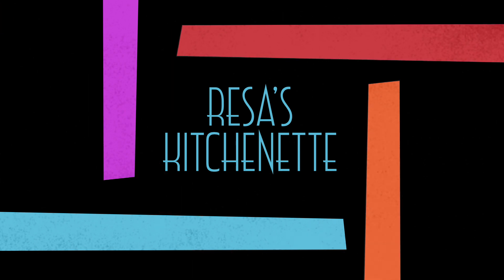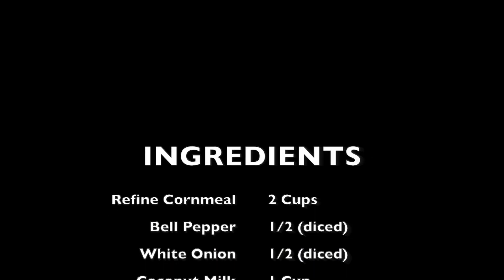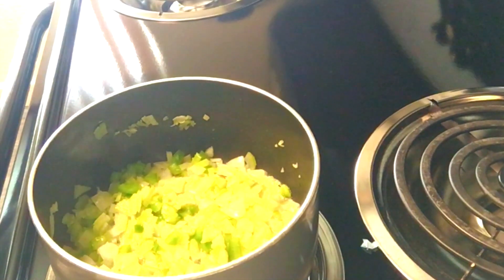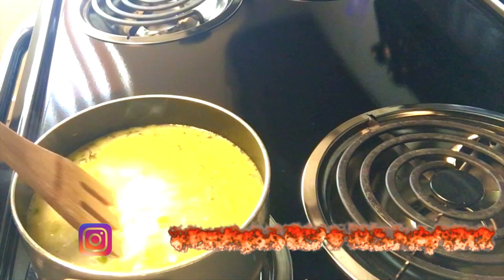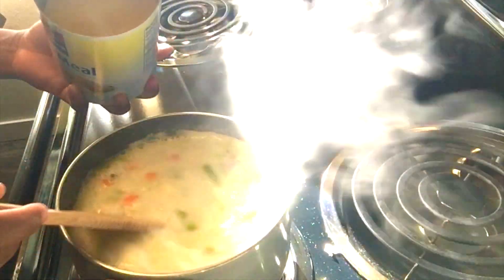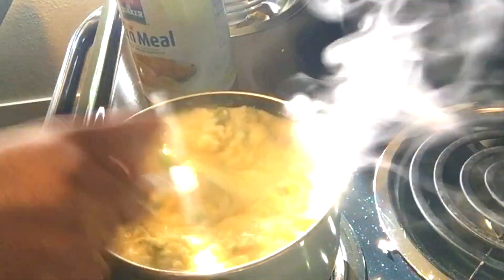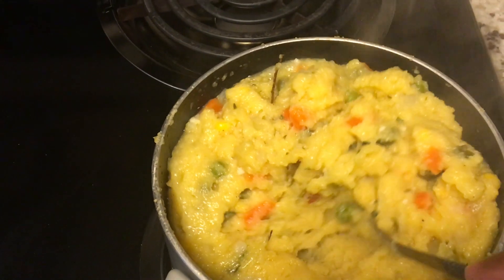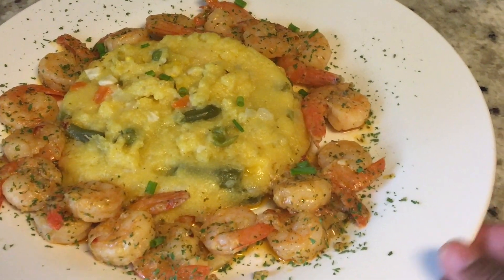TURN CORNMEAL JAMAICAN STYLE | QUICK DINNER RECIPE | STIR TASTE ADJUST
Turn Cornmeal Jamaican style! This traditional recipe has survived many generations. I see three generations of my family to prepare this recipe.
My version of this old classic infamous Jamaican dish is made with refined cornmeal, salted codfish, mixed vegetables, aromatic herbs, and spices in coconut milk. It is paired with any protein of your choice, seafood, or eaten as it is.
This recipe will either take you back to days of eating the most delicious fluffy turned or introduce you to the best cornmeal recipe you will ever taste!!

. Barbadians called it Cou Cou.
. In African countries, it is called Pap, Nsima, Ugali.
. Italian call it polenta￼ and describes it has their version of grits.
. Jamaican it is called turn cornmeal